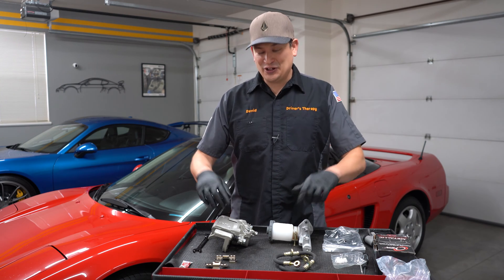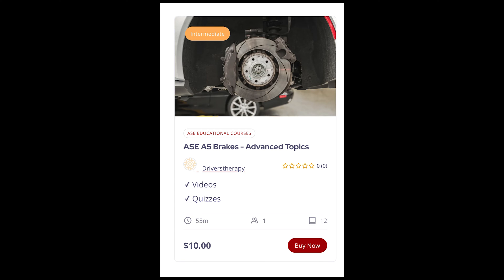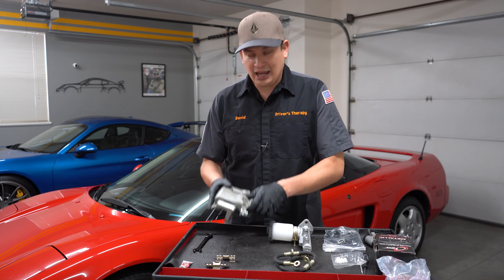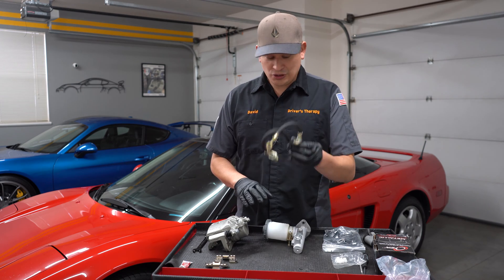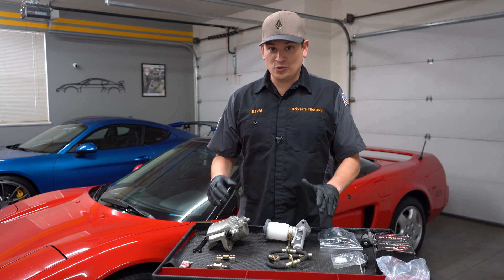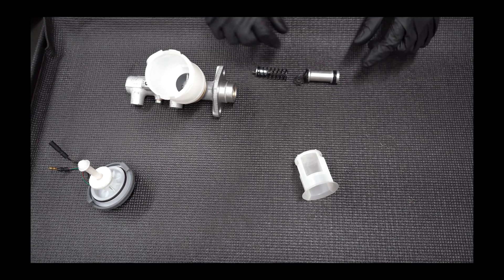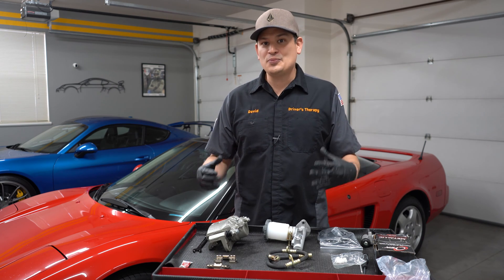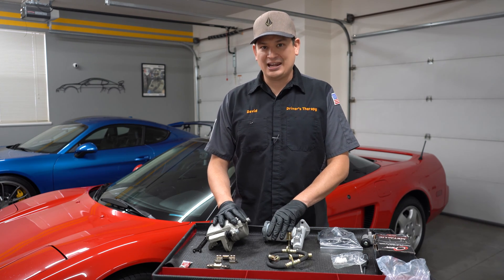Advanced Automotive Brake Course - ASE A5 Test Prep - Automotive Technician Learning & Development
Our new course takes a more in-depth look at components of the brake system. We take apart multiple items, cut a brake line, and share some automotive technician knowledge.